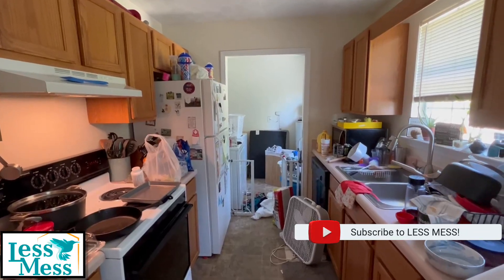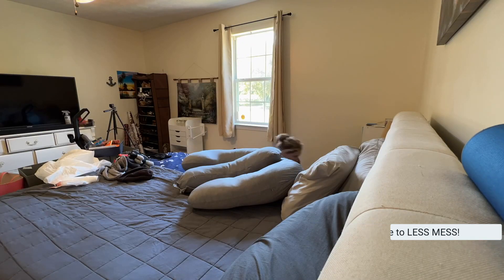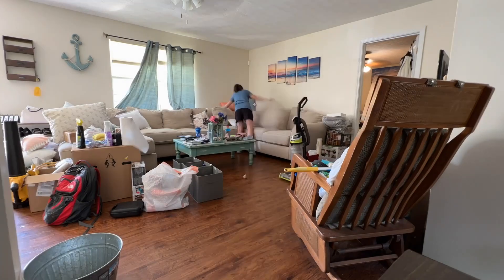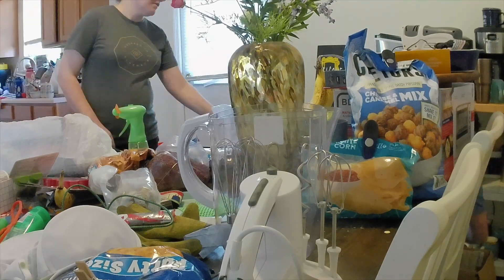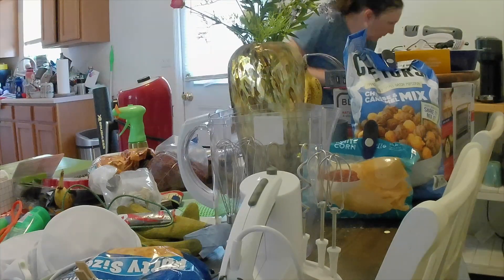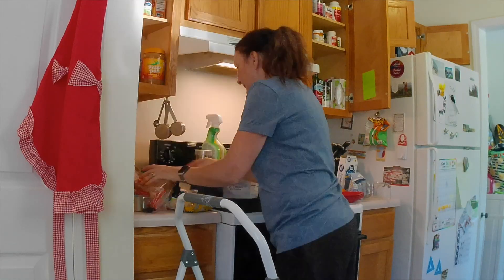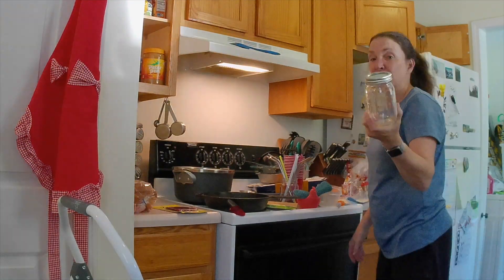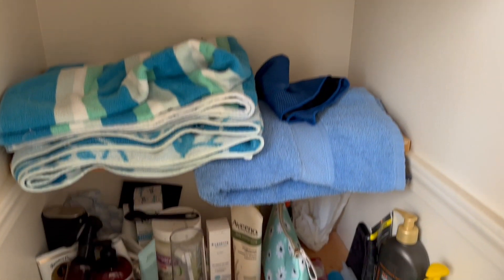Ready for Baby: The Ultimate Home Makeover with Renee's Touch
Hi, I'm Renee, and I clean and organize my follower's homes for free.
Dive into the transformative journey of a newlywed couple bracing for parenthood, guided by Renee's organizational expertise. From decluttering bedrooms to optimizing kitchen spaces, witness a home's evolution into a sanctuary ready for the new arrival. Renee's tips not only reshape spaces but instill lasting habits for a clutter-free, harmonious home. Join us for a story of decluttering, donation, and the joy of preparation. Discover how simple changes can bring profound peace and readiness for your family's next chapter.!
Living room cleaning, kitchen cleaning, bedroom cleaning, before and after pictures! Satisfying results!

👉 Hit Like if you find joy in seeing cluttered spaces turned into beautiful, functional areas.
💬 Drop a Comment with your decluttering questions or tips, and share your thoughts